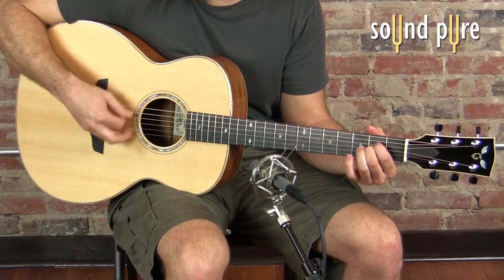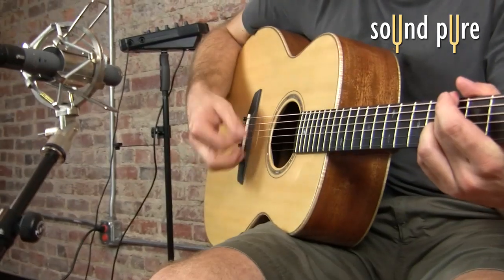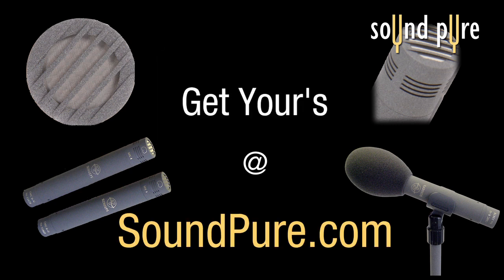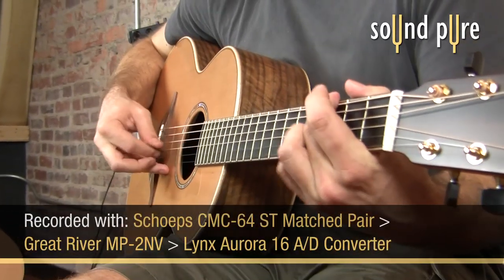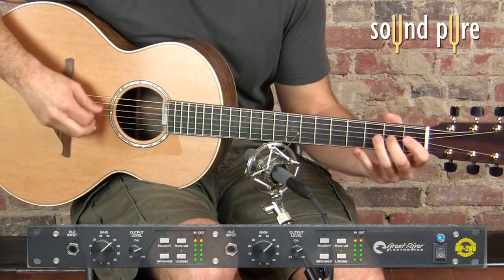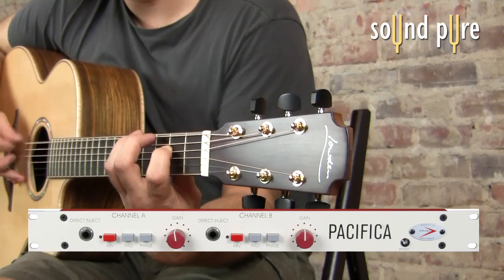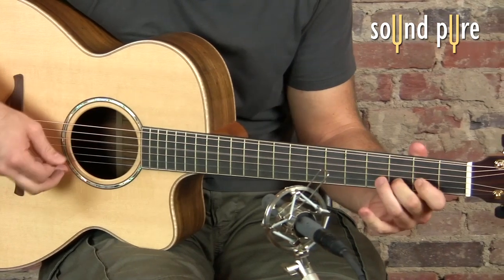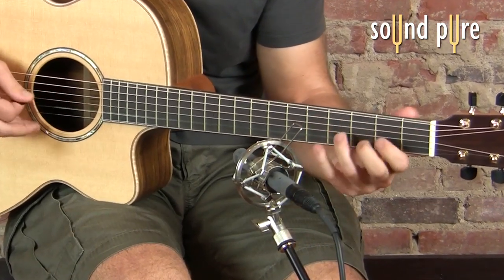Schoeps CMC64 ST Acoustic Guitar Demo Stereo Microphones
The Schoeps CMC6 and MK4 combination is the classic combination for recording acoustic guitars in the recording studio.  Detail, precision, accuracy and musicality typify these fantastic microphones.  We utilize the Schoeps on some fantastic acoustic guitars from Lowden and Goodall, feeding some great mic preamps from Great River, The Great River MP2NV, and A Designs (both the Pacifica and MP2A).